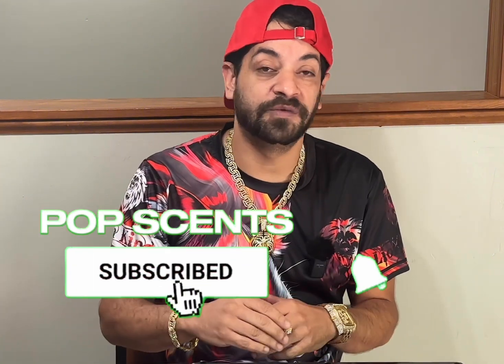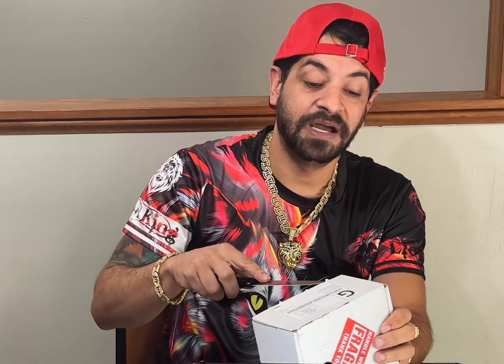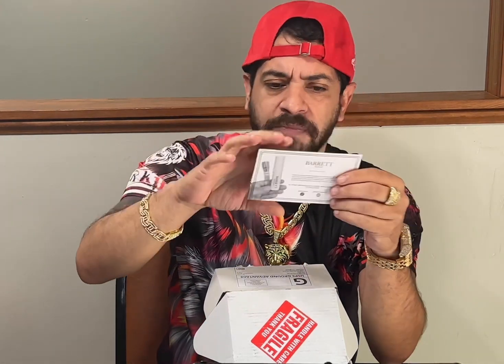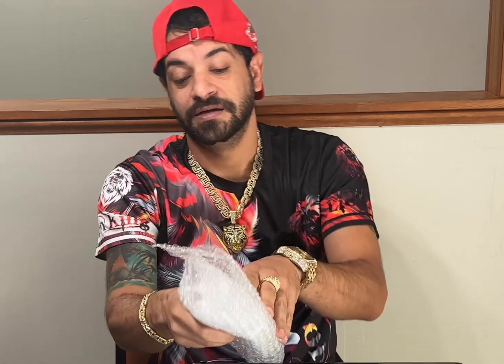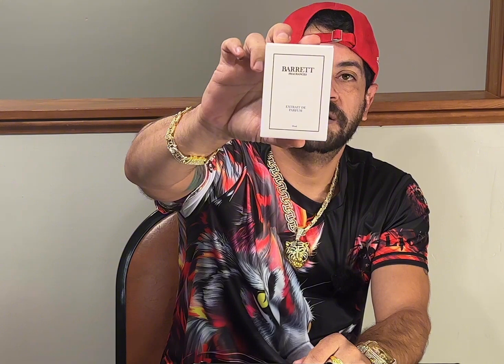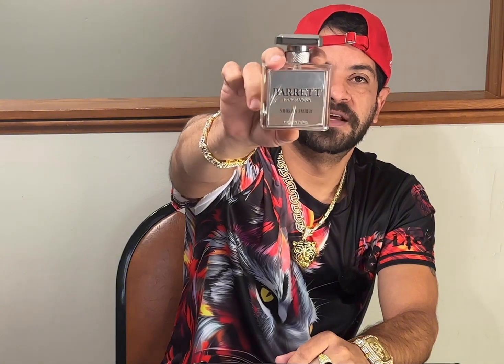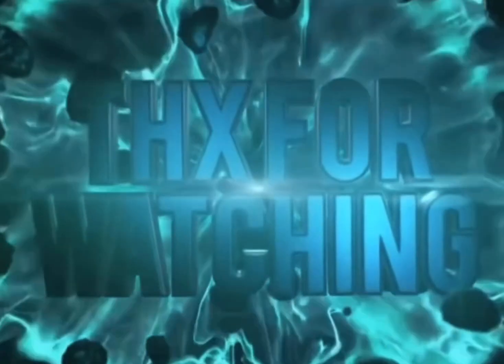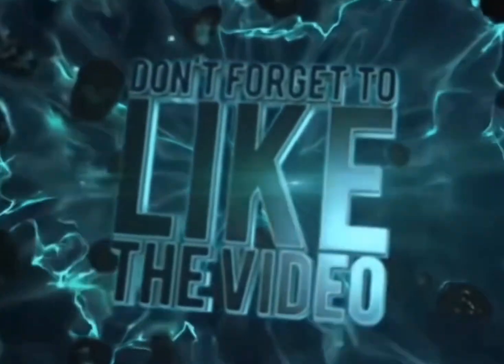KayAli inspired by I Give You Smokiis Ember 🍒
Welcome to Pop Scents dedicated to all things fragrance! If you're a scent enthusiast or simply looking for your signature smell, you're in the right place. I provide honest and detailed reviews of various perfumes, colognes, and niche fragrances.